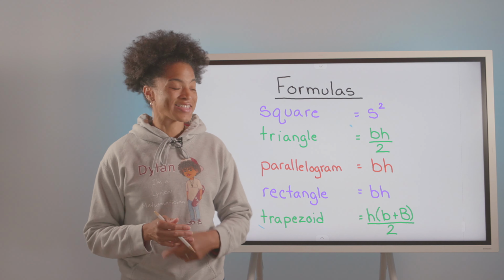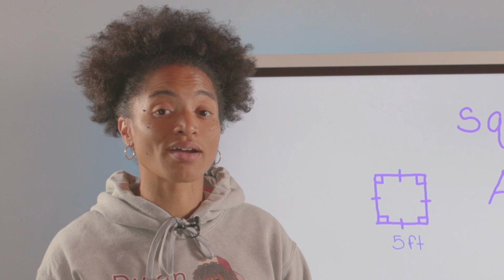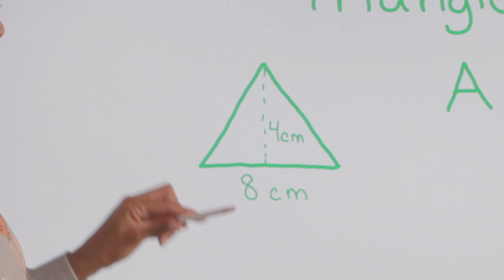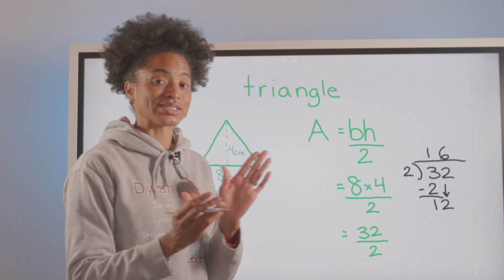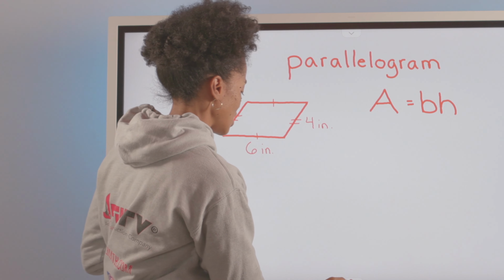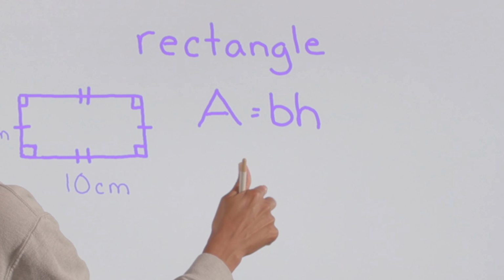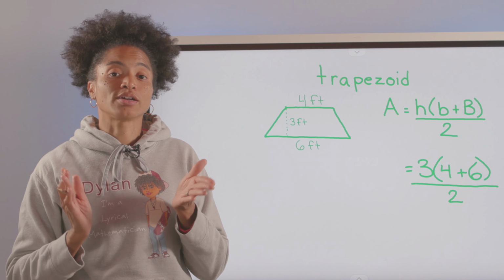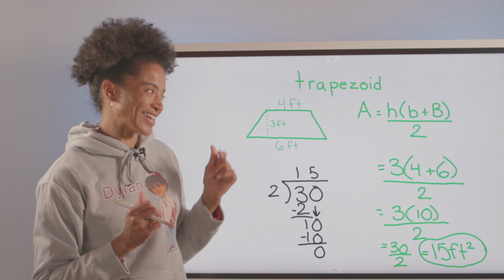Area of 2 Dimensional Figures Track Tutorial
In this track tutorial,  Award-Winning Hip Hop Math Teacher, Mrs. Finney breaks down the bars in the song and how they will help you solve math problems related to "Area of 2-Dimensional Figures". This is track 8 on the Lyrical Math part 1 music album. Click the link below to hear the music for yourself!